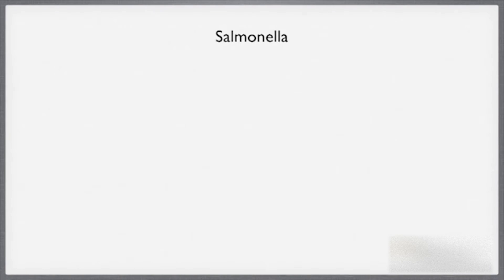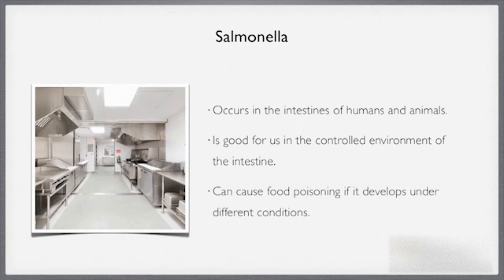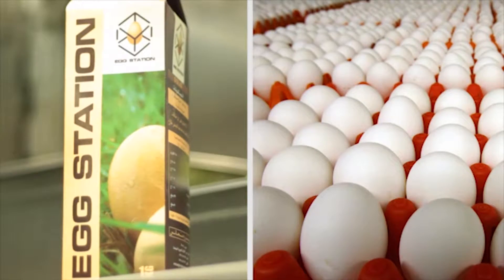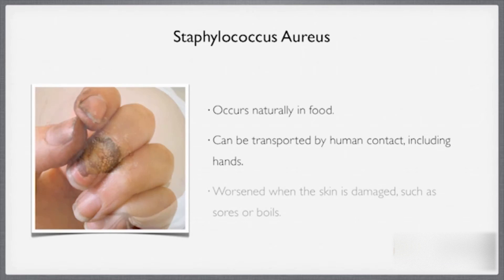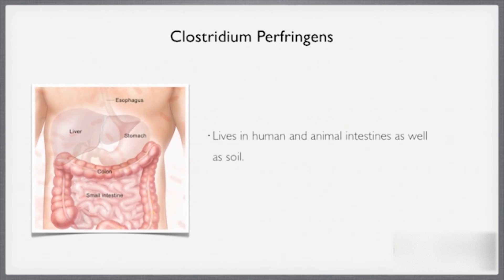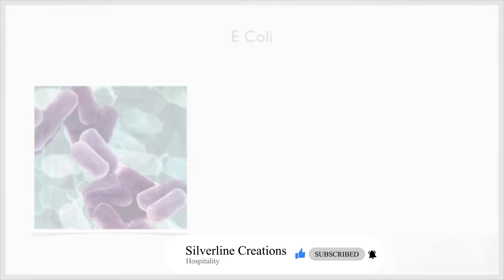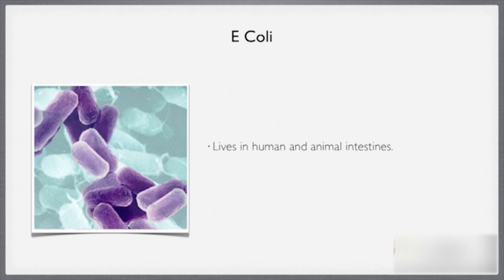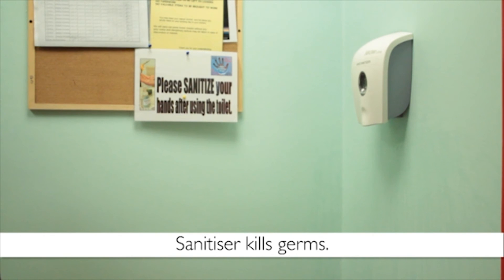Food Poisoning Bacteria (HACCP Lessons - Part 08)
Food poisoning, also called foodborne illness, is illness caused by eating contaminated food. Infectious organisms — including bacteria, viruses and parasites — or their toxins are the most common causes of food poisoning.

Infectious organisms or their toxins can contaminate food at any point of processing or production. Contamination can also occur at home if food is incorrectly handled or cooked.

Food poisoning symptoms, which can start within hours of eating contaminated food, often include nausea, vomiting or diarrhea. Most often, food poisoning is mild and resolves without treatment. But some people need to go to the hospital.

Please follow the below link for your Notes..
Watch HACCP Training Videos, Hotel & Resort operations & Hospitality information.

Hotel Training | Service Training | Hospitality Training | F&B Training | Hotel Videos | Kitchen Video Courses | Hospitality Video Courses | Stewarding Training Video | Food Poisoning